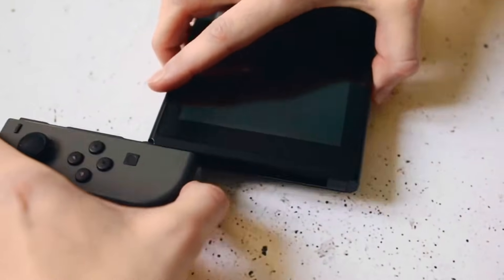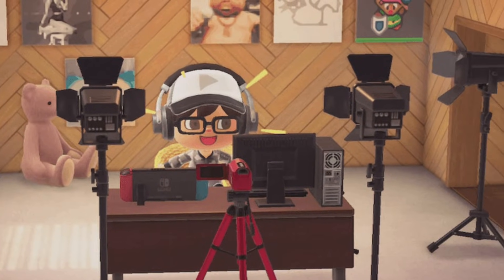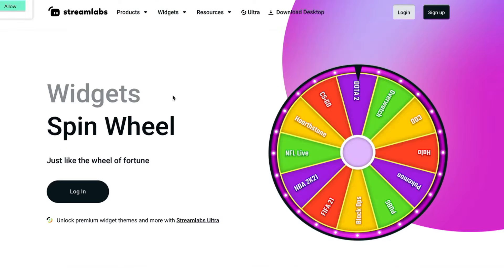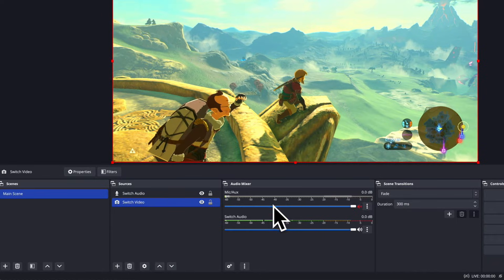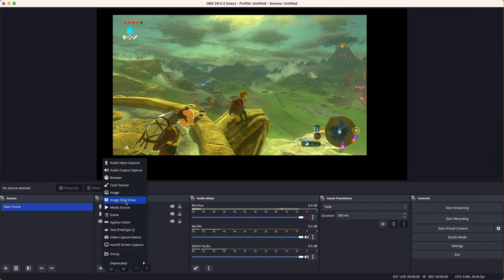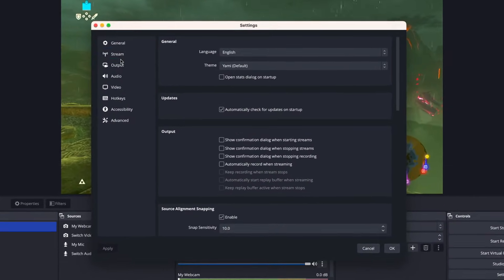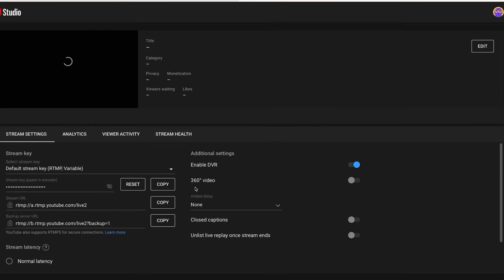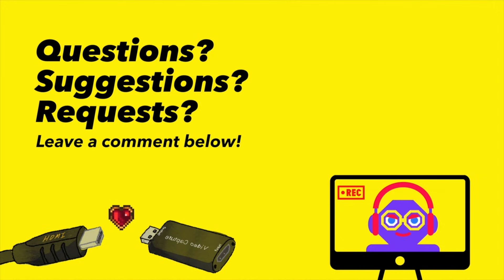How to Stream Nintendo Switch Gameplay on YouTube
There are a ton of reasons you might want to record *and* stream gameplay from your Nintendo Switch. The console’s built in recording features leave a lot to be desired and there are no built-in streaming functions whatsoever. I made this video for anyone who wants to get into streaming their Switch games or at least learn what you need in order to do it! I made it so that this should truly cover all your basis to get started and be able to stream on your own!

*Links to Products Discussed in the video*

Very Simple USB 3.0 Capture Card;

Capture Card Most Similar to What I Use;

Switch Dock Adapter;

Cheaper PassThrough Capture Card;

High Quality Elgato PassThrough Capture Card;

Using any of the links above really helps out, and I appreciate everyone who uses them even just to check things out.

*Links to Youtube Encoder Software List and Youtube Streaming Help Topics (Very Useful!)*

Timestamp Chapters
00:00 Intro
00:18 How Does it Work?
00:40 What Hardware do you Need?
01:22 Minimum Requirements / Internet Speeds
01:46 Software that You Need
02:38 Setting Up Your Source / Let’s Get Started
05:00 Customizing Your Stream Layout / Adding Webcam
06:00 Quick Notes - Different Ways to See Your Gameplay
06:19 Start Streaming : Connect Account Method
07:29 Start Streaming : Stream Key Method
08:41 Next Steps / Upgrades?

It’s surprisingly easy and affordable especially since the software side is completely free! The only truly big limiting factor aside from the 20$ for a capture card is the system performance of your computer. Streaming and recording gameplay is taxing and it may not run optimally regardless of what card you’re able to buy so keep that in mind. You can try to adjust the settings in OBS to smaller resolutions and lower frame rates to help compensate.